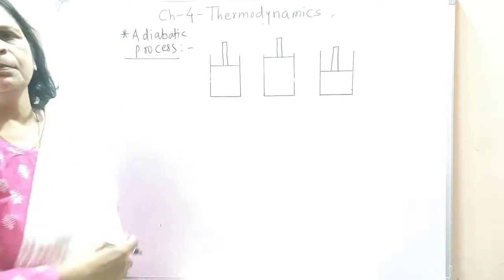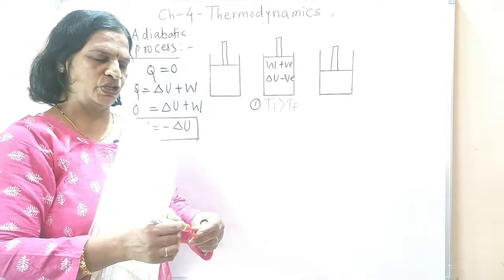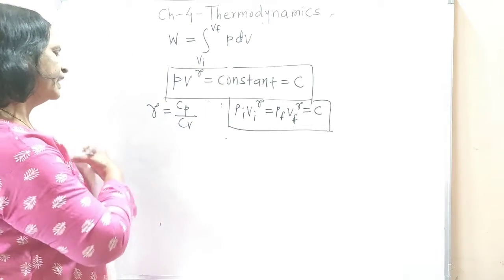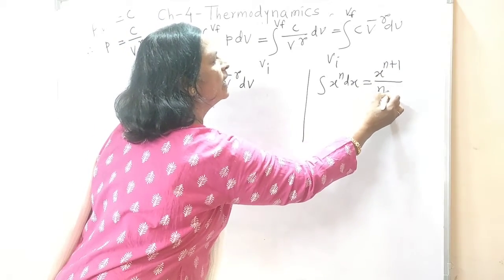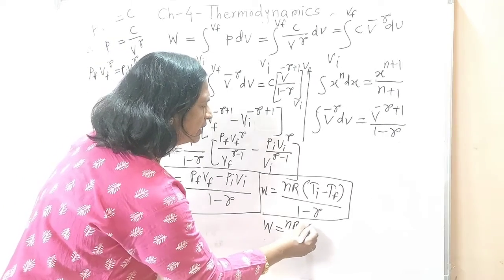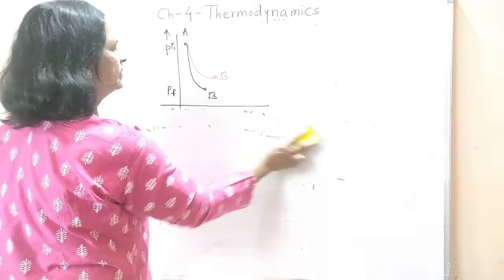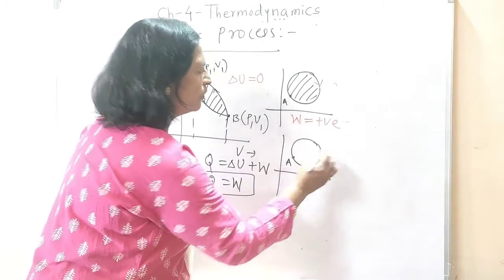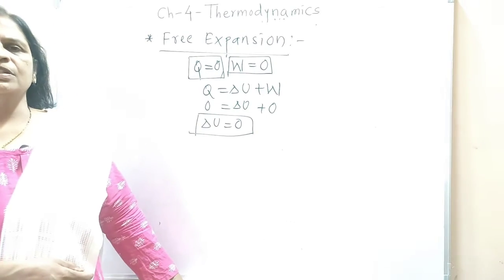Thermodynamics 10-Adiabatic process,cyclic process, Free expansion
This is my tenth video based on topic thermodynamics.In this video I have explained adiabatic process, cyclic process,free expansion in detail.

For better understanding of this topic you can also watch my previous videos related to thermodynamics.

Let me know what topic would you like to learn about in next video.

Happy Learning.👍👍👍